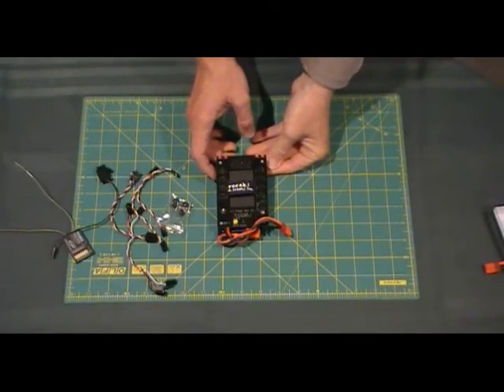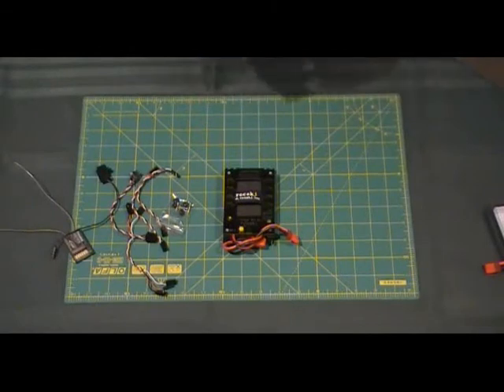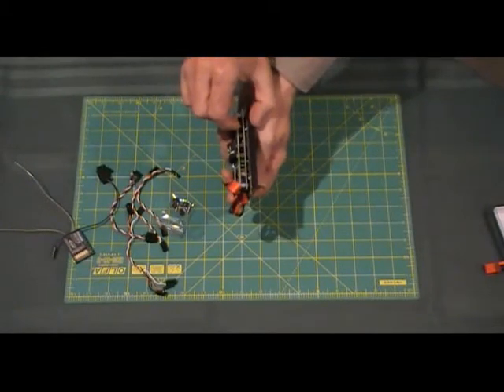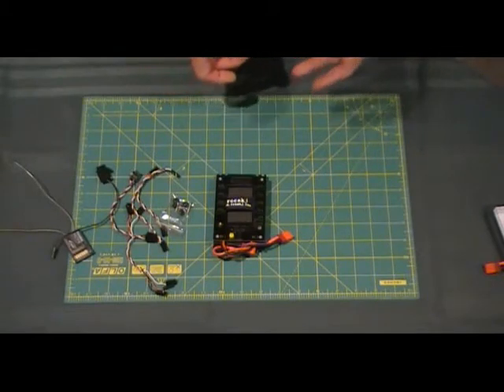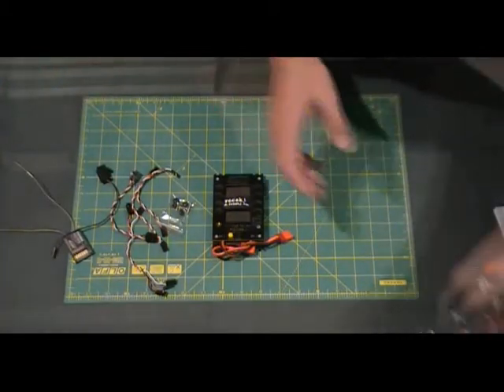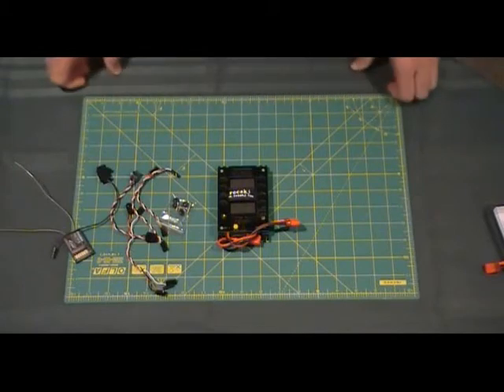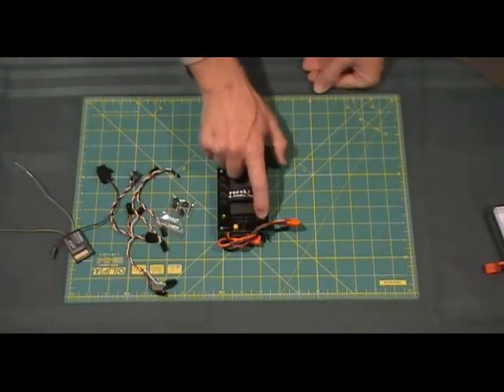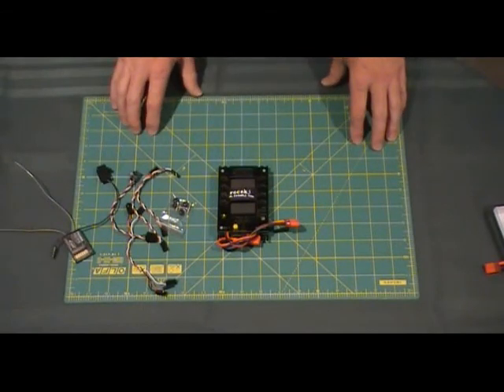Power Distribution Panel (PDP) BEC Version Introduction